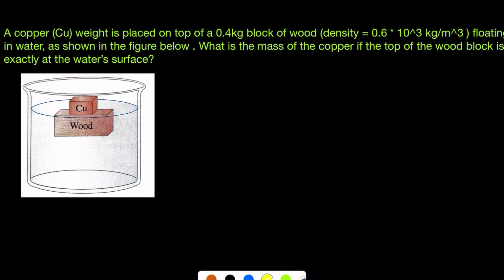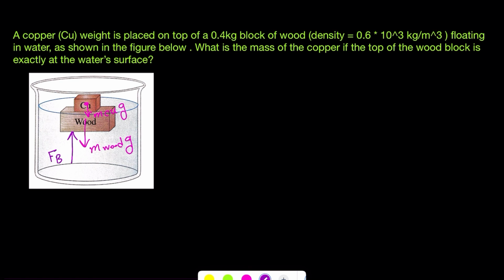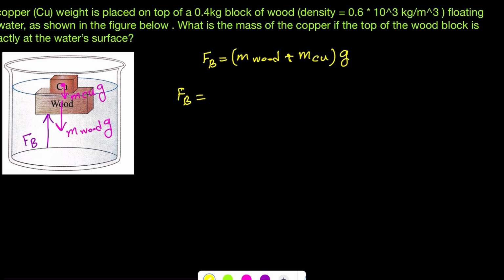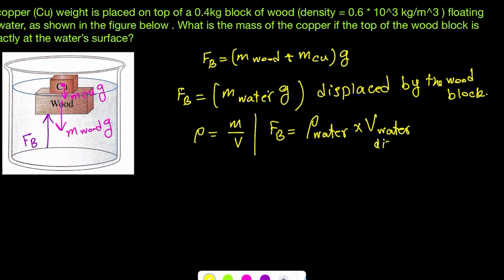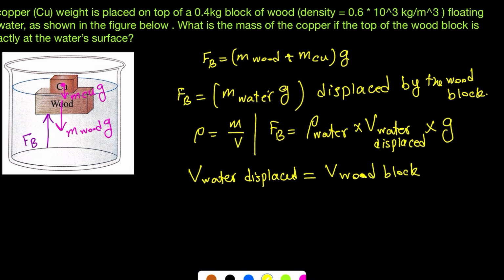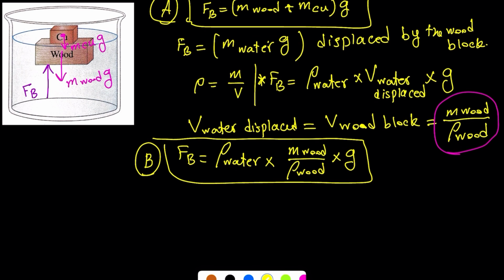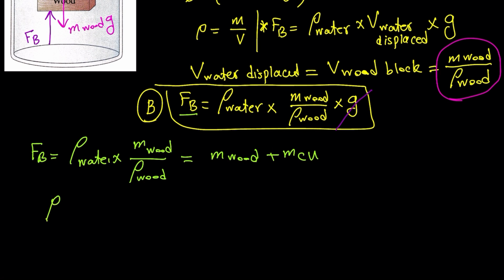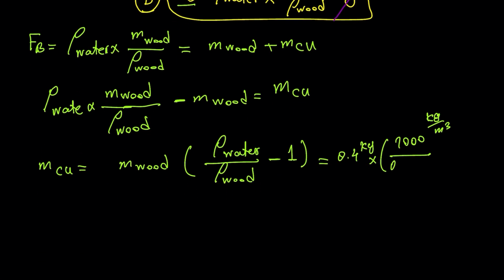A copper (Cu) weight is placed on top of a 0.4kg block of wood. What is the mass of copper block?